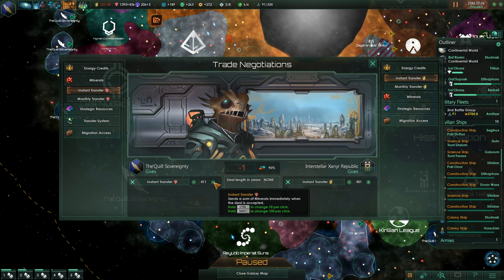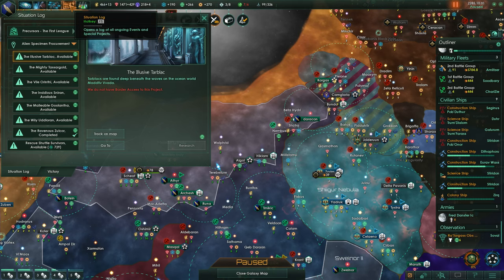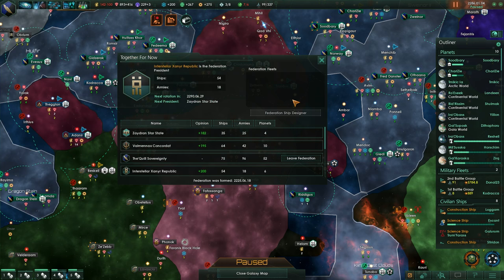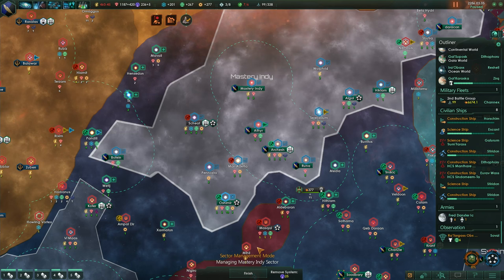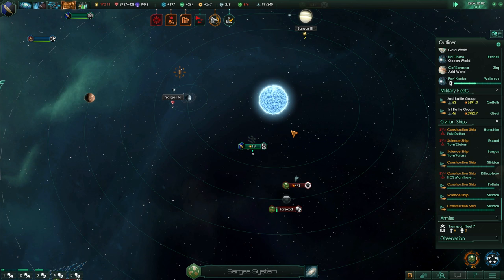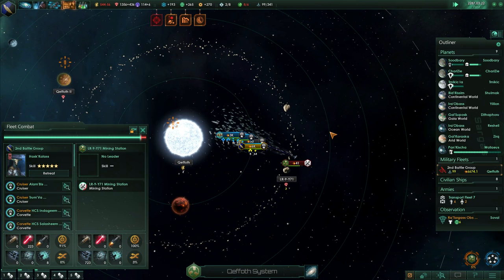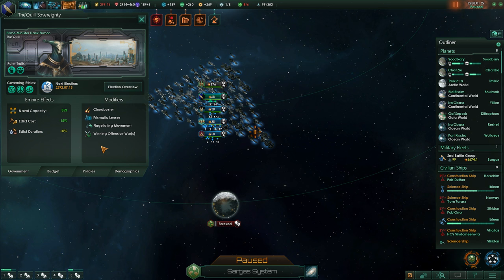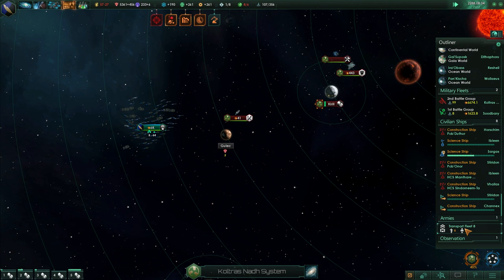Let's Play: Stellaris -- Sci-Fi Grand Strategy! -- Part 28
This is a pre-release press copy that may be different from the final release version, as was provided to me by Paradox at no cost.

"Paradox Development Studio, makers of the Crusader Kings and Europa Universalis series presents Stellaris, an evolution of the grand strategy genre with space exploration at its core. Featuring deep strategic gameplay, a rich and enormously diverse selection of alien races and emergent storytelling, Stellaris has engaging challenging gameplay that rewards interstellar exploration as you traverse, discover, interact and learn more about the multitude of species you will encounter during your travels."

Snail Mail:
P3A 4S8